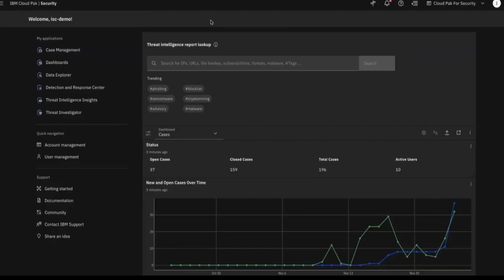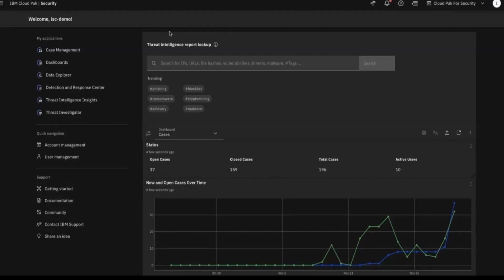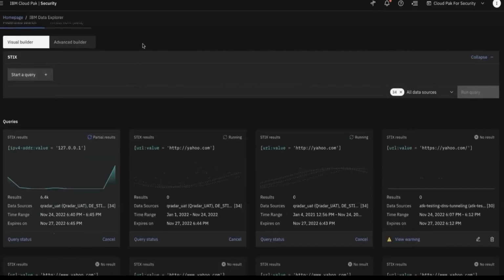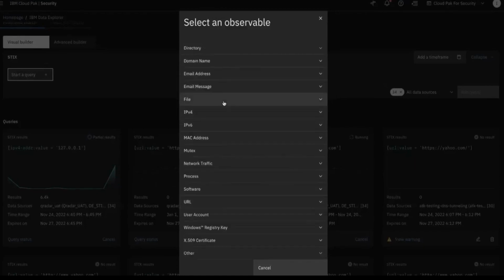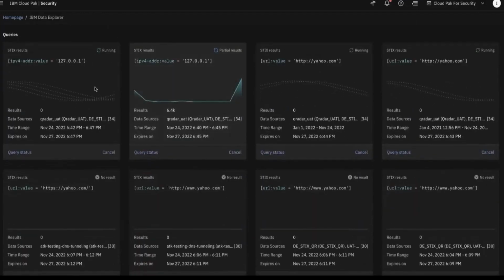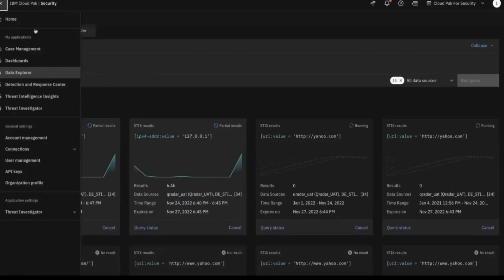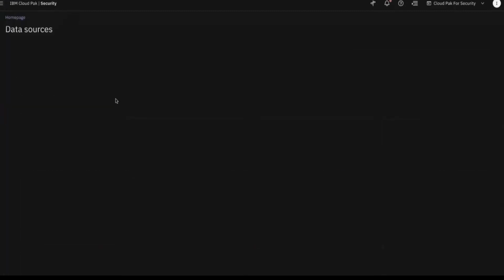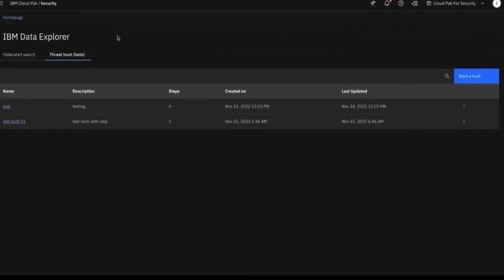IBM Security QRadar Suite: Data Explorer basics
Cloud Pak for Security comes up with many built-in apps, out of which Data Explorer stands out as an app where searches can be done.
This is the first video on the basics of Data Explorer. We will dive deep into Data Explorer in upcoming videos.